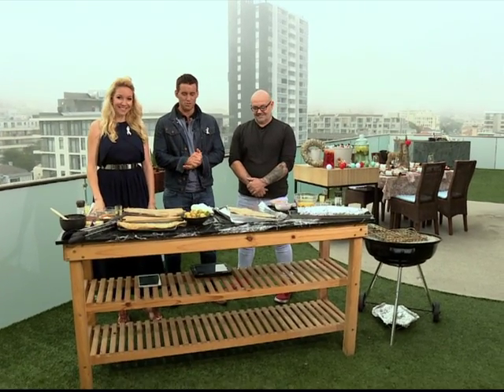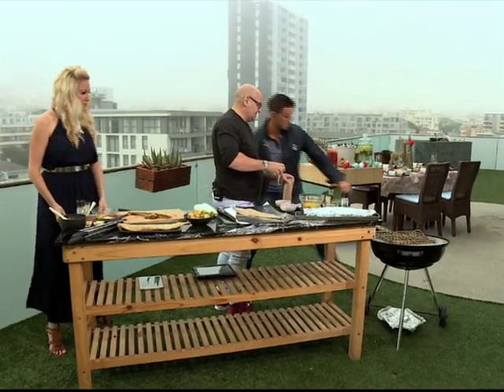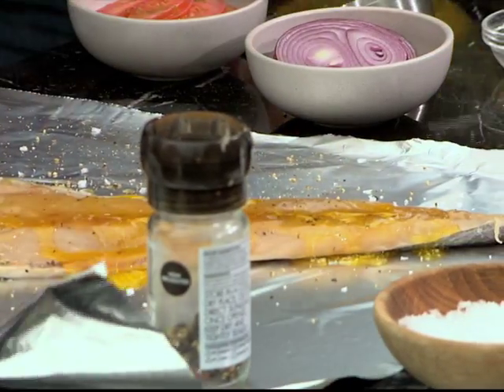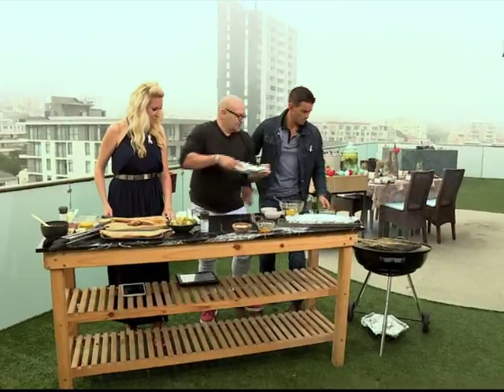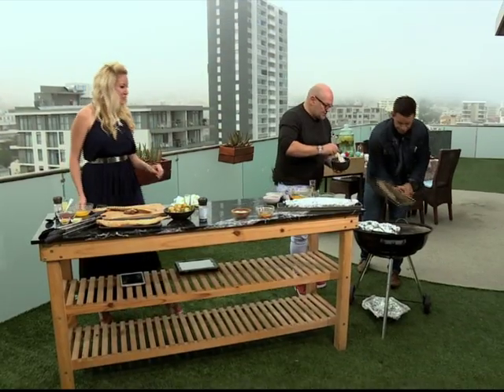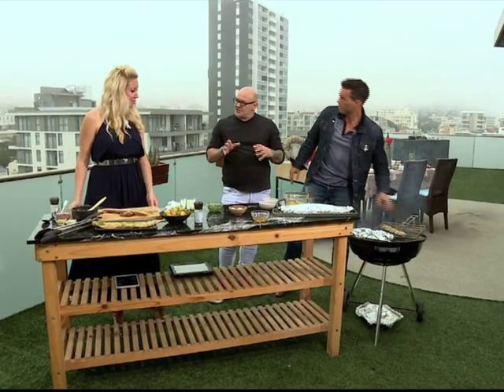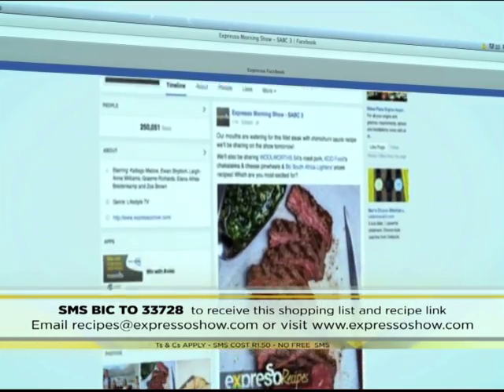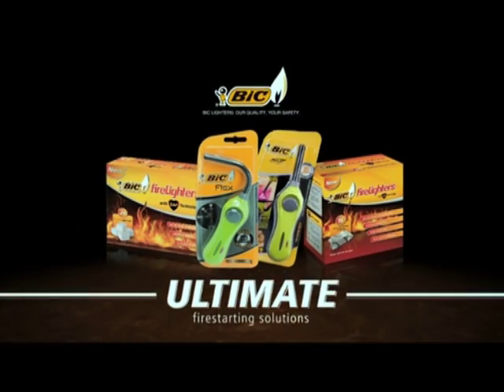BIC Snoek Braai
Its BraaiFriday so we’re firing up our braai and today we’re making a family braai favourite - snoek